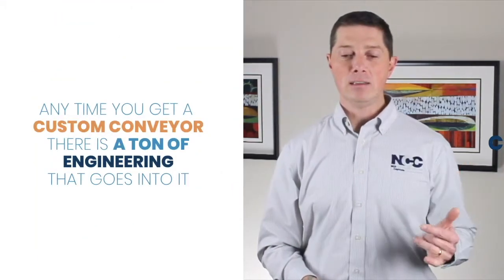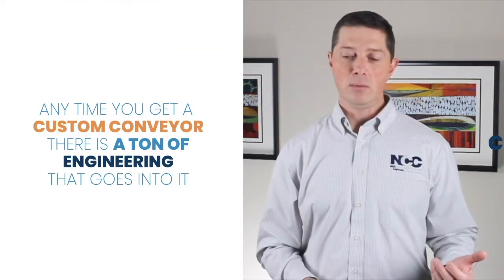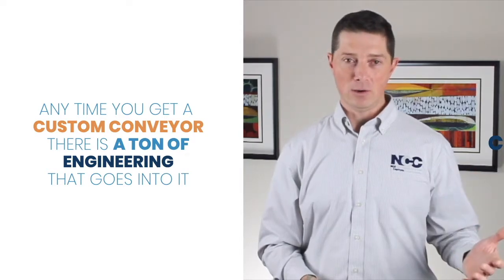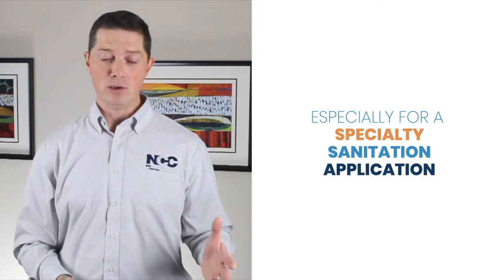How to Streamline the Customized Sanitary Conveyor Build & Get Quicker Speed To Market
Jarrod Overy, Sales Engineer for NCC Automated Systems (a Full Service Automation Systems Integrator with over 30 years of experience), explains How to Streamline the Sanitary Conveyor Build & Get Quicker Speed To Market.